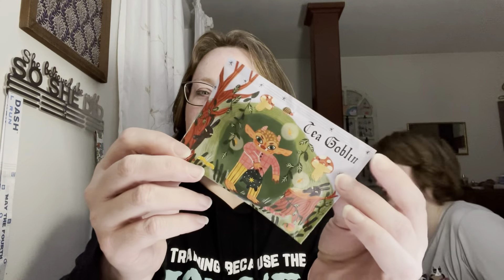Piquant Peach by Tea Goblin Tea Review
Tonight we're trying out the Piquant Peach tea from Tea Goblin. This is a tea that is only available from Sips By.

SipsBy Get $5 off your first box